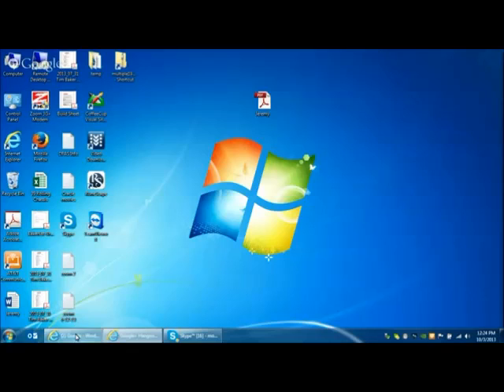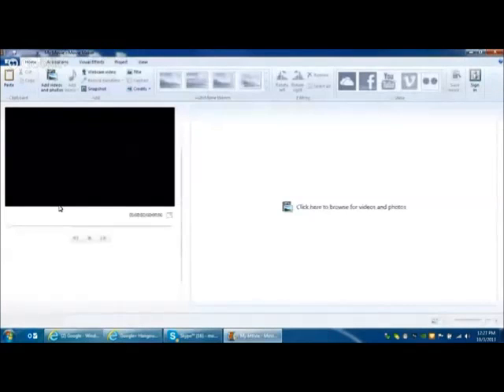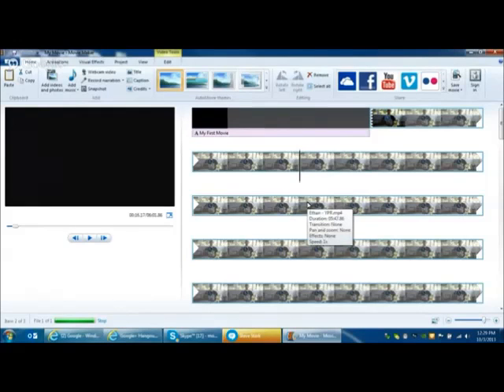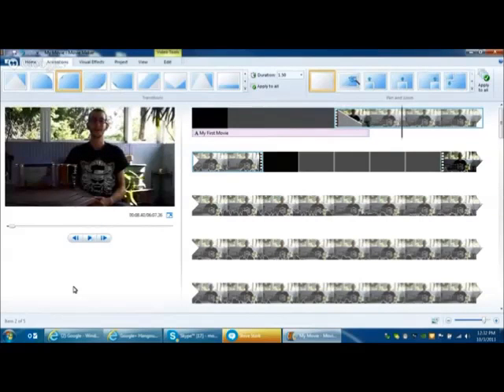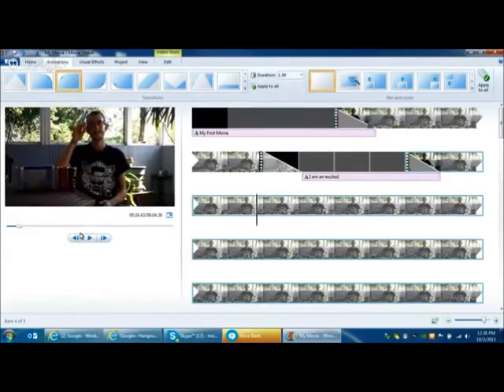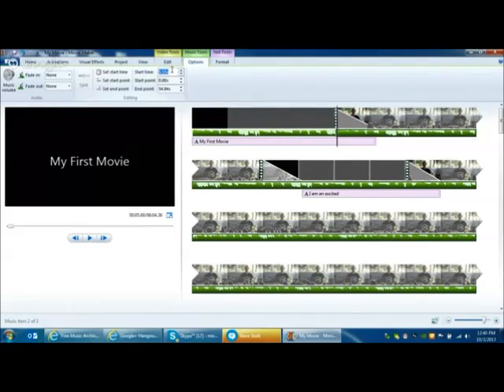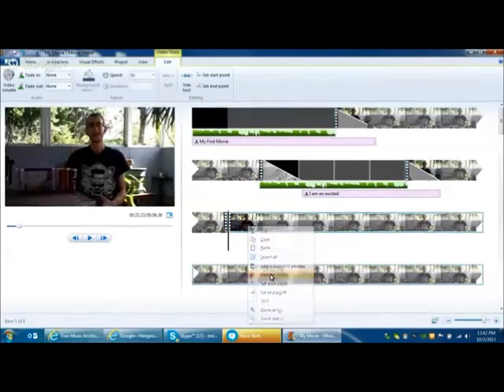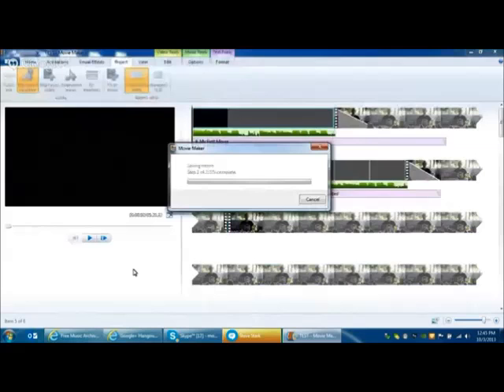Introduction to Movie Maker 2012 for Video Marketing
With the advent of YouTube, video marketing is taking the small business world by storm.  T.V. commercials are often out of the price range for a small business owner, but videos can be made and edited for free.  In addition, T.V. commercials are limited to a T.V. stations viewing area, whereas a video on the internet has world-wide viewability.

Windows Movie Maker 2012 is a great tool for the person who is new to video editing and marketing.  First of all, it is free!  Second it is easy to use and a great way to introduce oneself into the world of video editing and the terminology that goes along with it.

With Windows Movie Maker 2012, you can add titles for the beginning of your video and credits to the end.  A snappy title that grabs the viewer's attention will increase your visibility when marketing is your goal.

Within the body of your video you can add pictures and captions allowing everyone to create a video that is uniquely theirs.  Many people will add a solid-colored picture with captions to assist in the transition from one topic to another to clarify whatever it is they are marketing.

The best feature available with Windows Movie Maker 2012 is the ability to add music anywhere in the video you would like.  Music can set the tone the will hold the viewer's attention in a way nothing else can.  If you are using videos for network marketing, you definitely want to keep the viewer's attention.

If you are interested in expanding your network marketing visibility by creating videos and want an easy way to edit them, definitely check out Windows Movie Maker 2012.  You can beat a product that is free and easy to use.

Glenda Baker